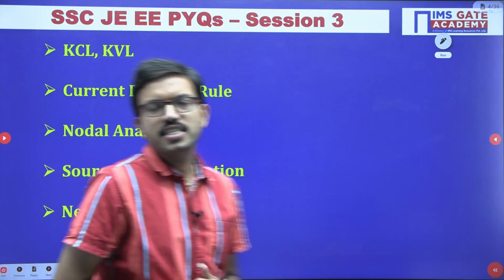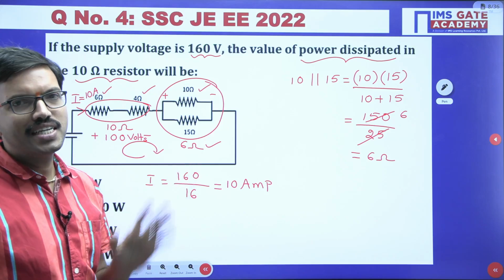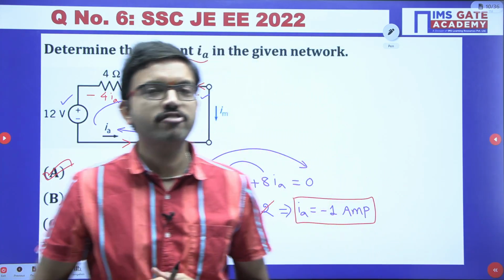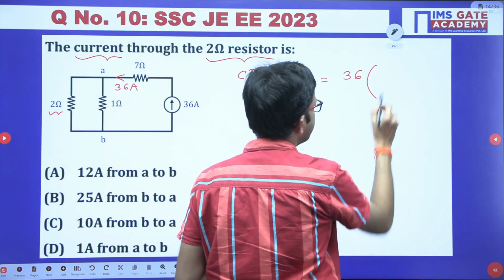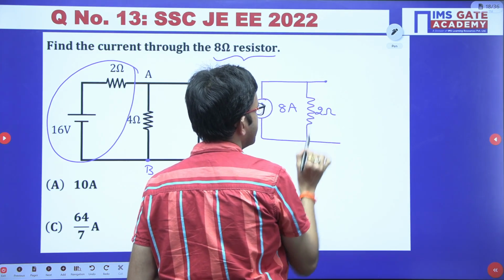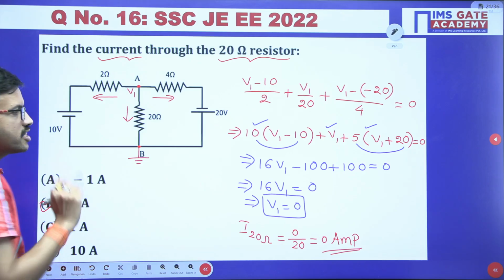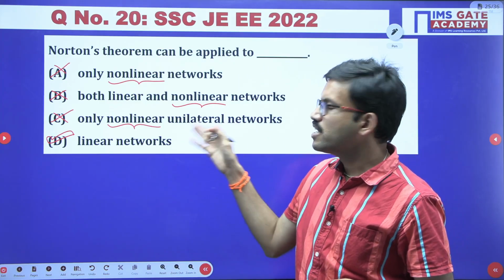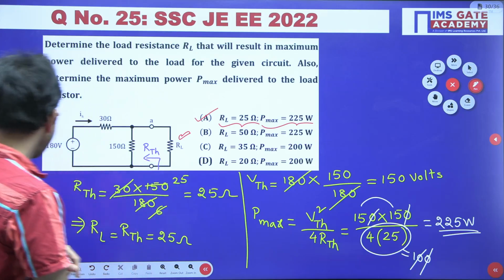SSC JE 2024 Electrical Final Revision | Network Theory | GATE 2025 EE Lecture | J.Jeprakash Sir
SSC JE 2024 Electrical Final Revision | Network Theory | GATE 2025 EE Lecture | J. Jeprakash